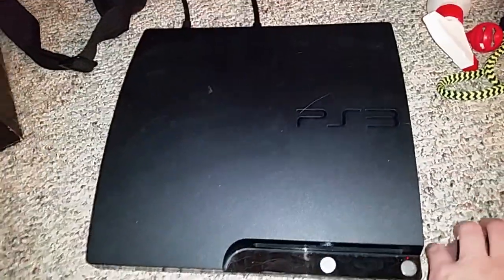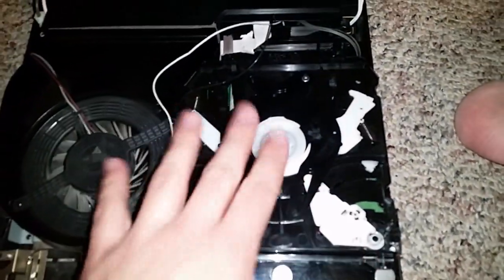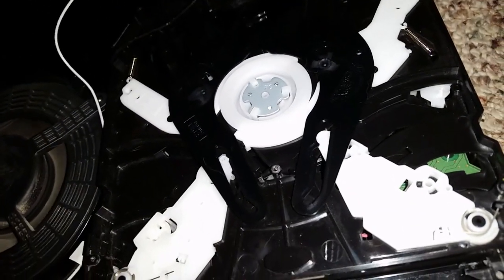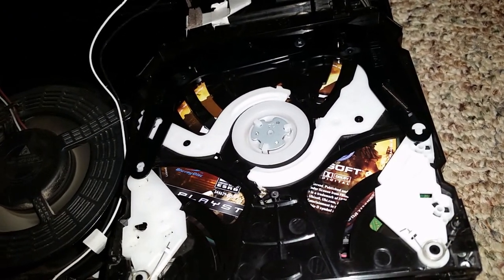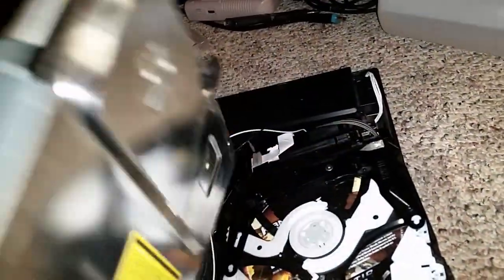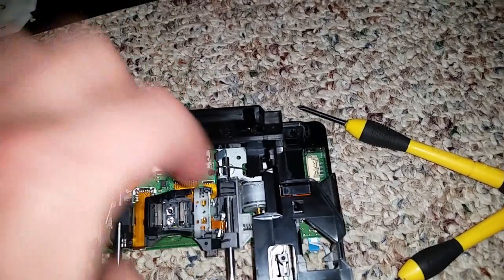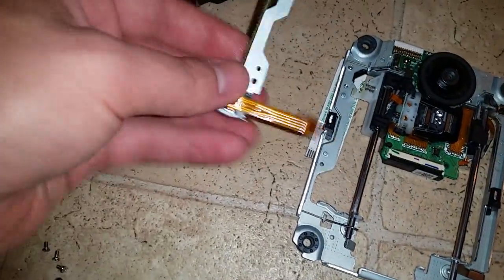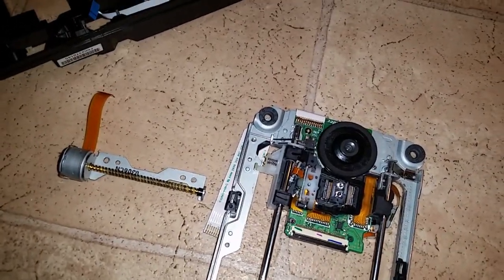PS3 Blu-ray Drive Doesn't Take/Eject Discs Fix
Repaired a PS3 for a coworker. It would not accept nor play discs even when manually loaded. It turns out the stepper motor for the laser was bad. Replacing that fixed it right up.

There's no part number for the stepper motor, so if you want a replacement part your best bet is to look up "PS3 laser motor" on eBay and use the pictures to find the correct part.